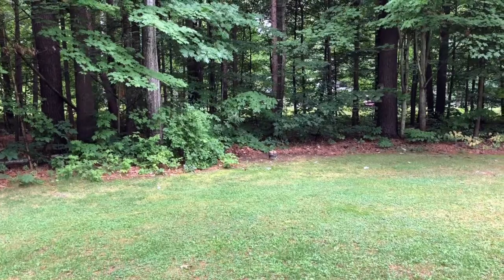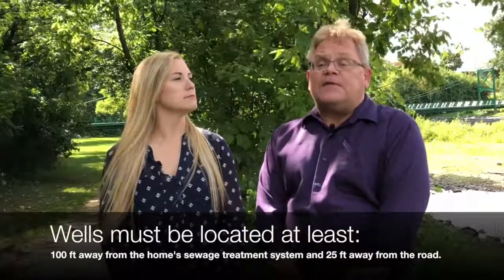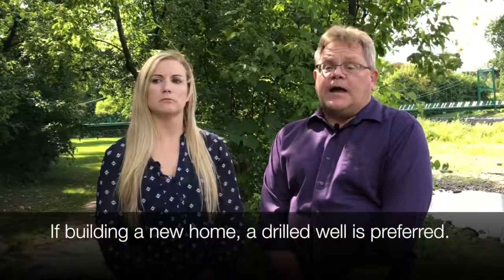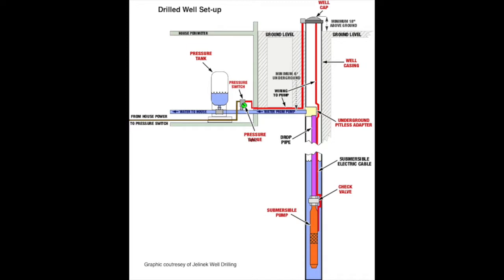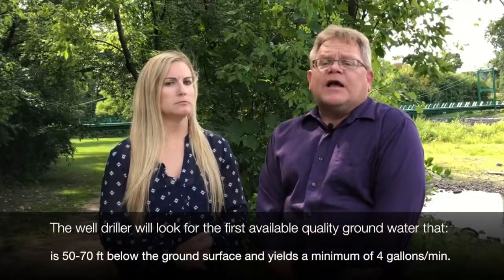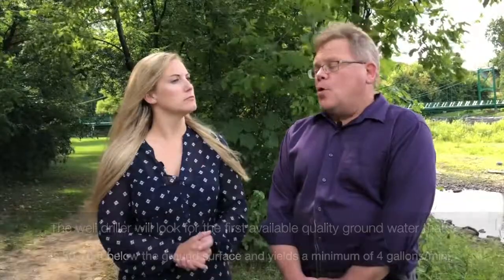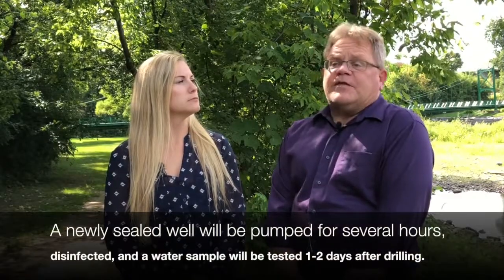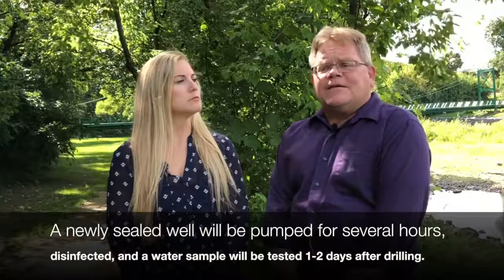Home Well Water Systems Part 1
Molly Flynn and John M. Kanoza, P.E., P.G. from the Clinton County Health Department present information regarding residential private well systems.  Part 1 of the video series walks us through well construction, including how to select a location and the different types of wells that exist.  In Part 2 of this video series, we look at home water supply pumping systems and well maintenance.